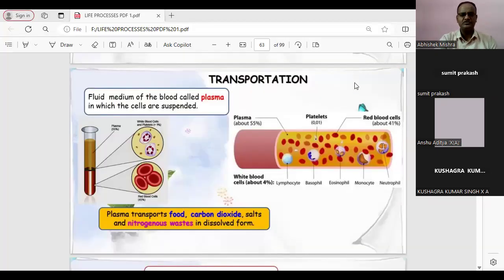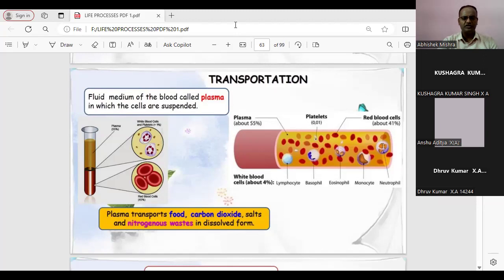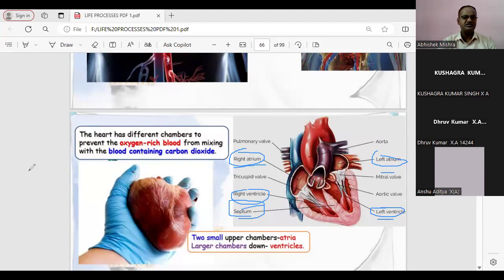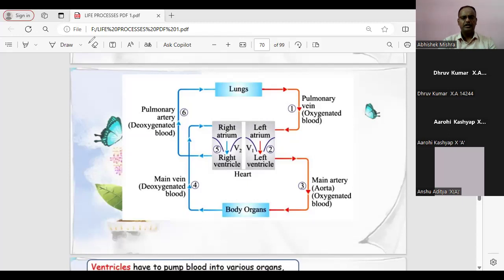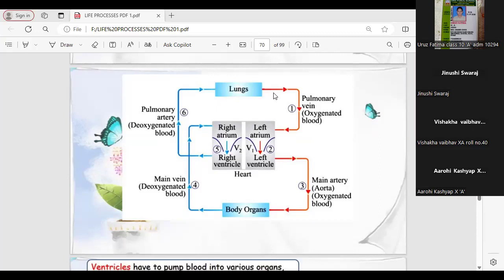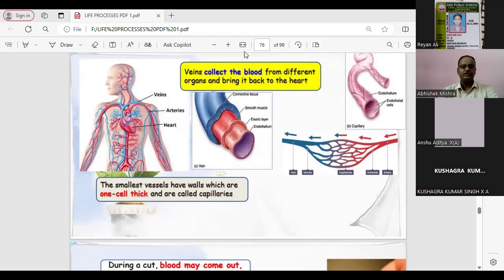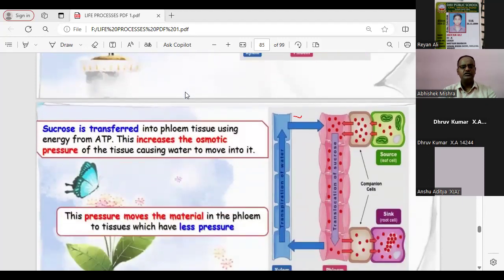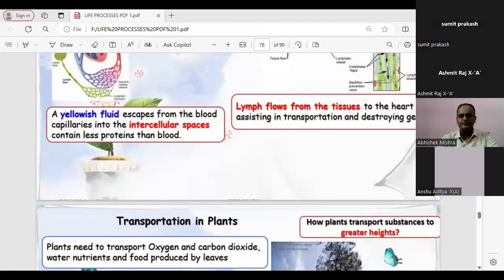X A Science by Abhishek Mishra 15 05 2024